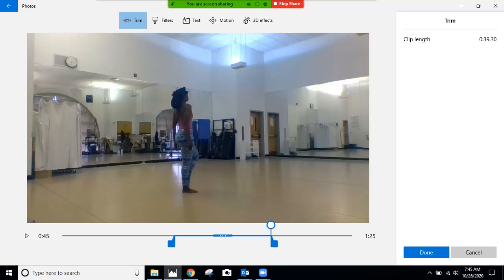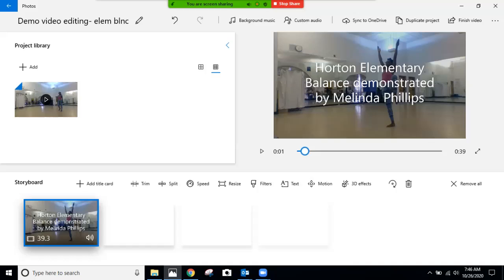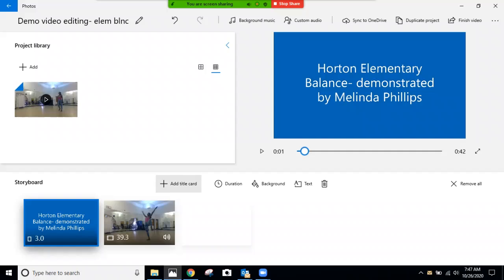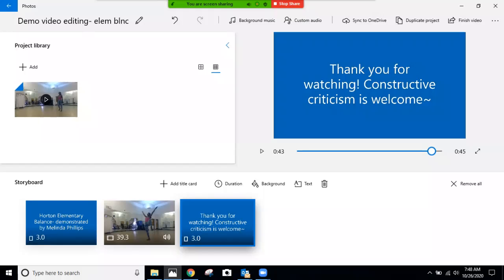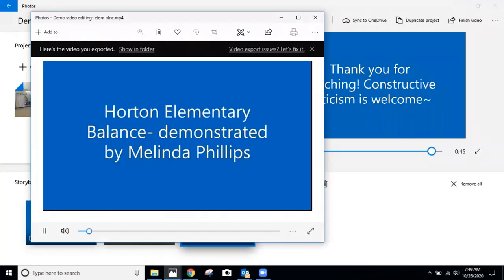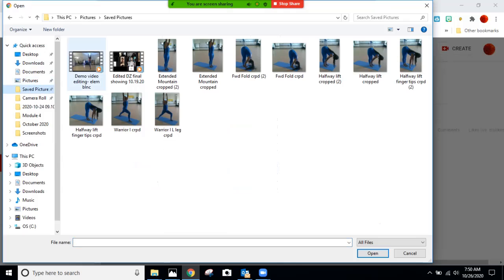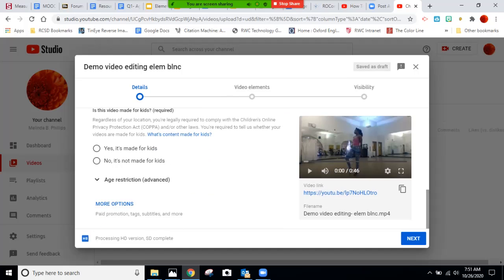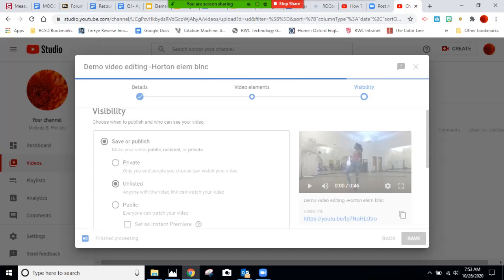PHOTOS app Video Editing Demo October 2020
Using Photos app from laptop to edit video footage.